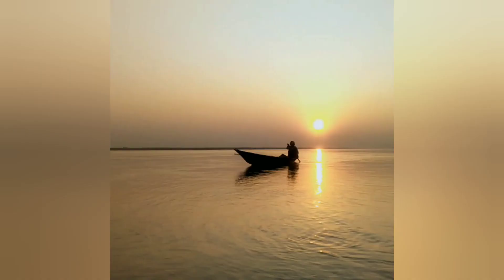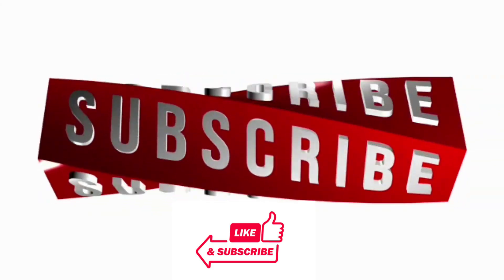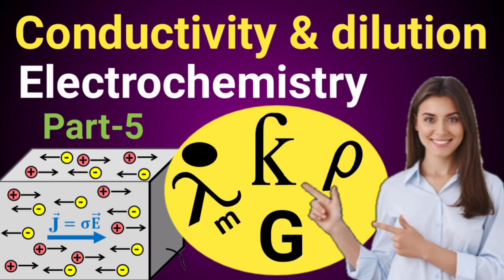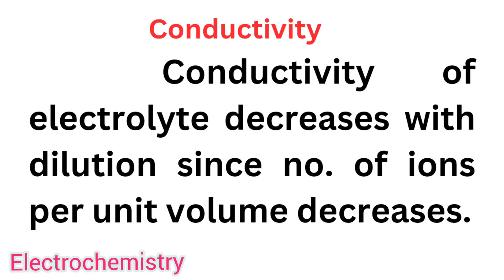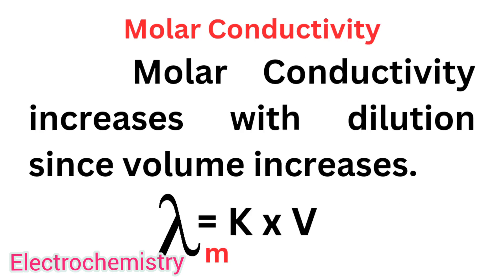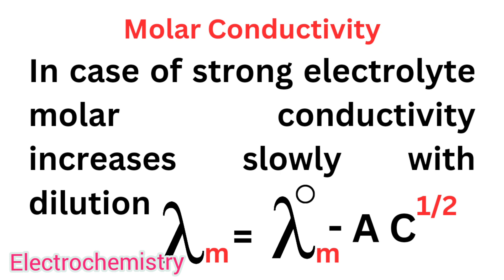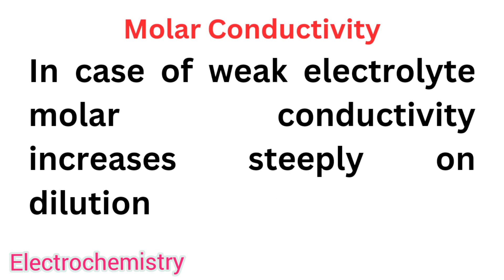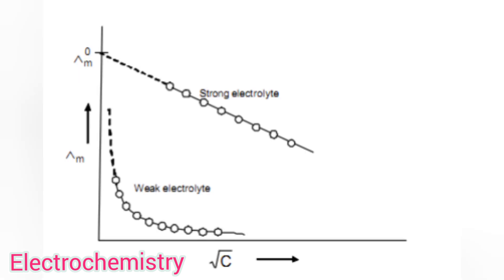Effect of dilution on conductivity|| Dilution of molar conductivity @Competitive exam learning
About the video:

This video describes the effect of dilution on conductivity and molar conductivity. It is a part of electrochemistry. It is useful for all competitive examinees, for class 12, BSc 2nd year and engineering students.

If anyone has a query then comment, I will reply.

Dilution on molar conductivity

effect of dilution on molar conductivity

Dilution on conductivity

effect of dilution on conductivity

what is conductivity

 conductivity meter

Dilution and conductivity

effect of dilution on conductance

Ionic conductance

Conductivity

Ionic conductivity

Electrolyte

Electrochemistry

12th chemistry

Class 12 Chapter 2| Electrochemistry

Electro Chemistry| Conductivity | Class 12th/NEET

Molar conductivity

Limiting molar conductivity

Resistance

Conductance

Conductivity

Teaching content is available on this channel. Use following links to get more knowledge:

Ionic conductance|| Conductivity @ Competitive Exam Learning

Daniell Cell || Electrochemistry @Competitive Exam Learning

Electrochemical series|| electrochemistry @ competitive Exam Learning

Standard Hydrogen Electrode|| Class 12 @Competitive Exam Learning

What is Reverse Osmosis| (RO)| water filtration @Competitive Exam Learning

RRR kya hai|| What is RRR|| Environment conservation @Competitive Exam Learning

Redox| Oxidation| Reduction Reactions @Competitive Exam Learning

Dna|| fingerprinting|| class 12|| dna structure|| Dna replication @Competitive Exam Learning

Kyon milti hai shakl parents se @Competitive Exam Learning

Electronegativity|| विद्युत ऋणात्मकता @Competitive Exam Learning

What is Electron affinity|| इलेक्ट्रान बंधुता @Competitive Exam Learning

What is ionization energy @ Competitive Exam Learning

Series and parallel combination of resistors|| Numericals @ Competitive Exam Learning

Numericals of Resistors|| class 10 Physics @Competitive exam learning

Series and Parallel combination  @Competitive Exam Learning

Aliphatic vs Aromatic Compounds @Competitive Exam Learning

Electric circuit diagram|| Electric symbols @competitive exam learning

मेरा बिजली बिल कितना आयेगा|| Electricity bill kaise nikale|| @competitive exam learning